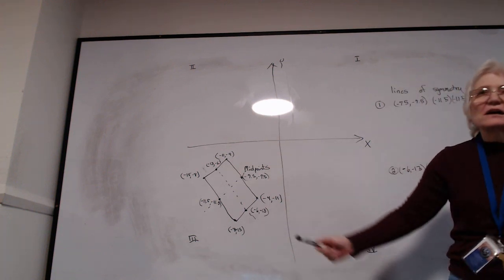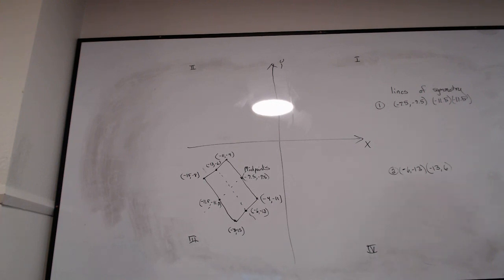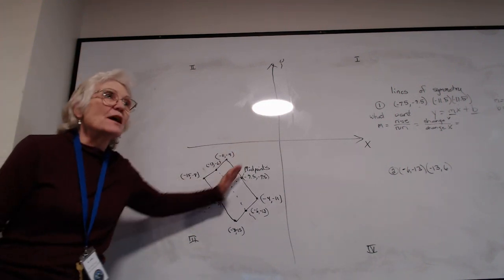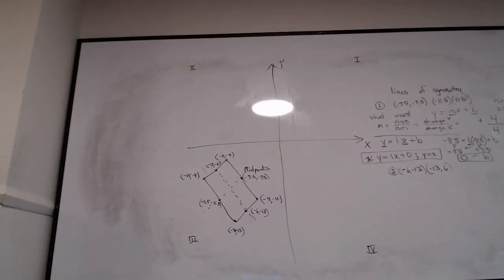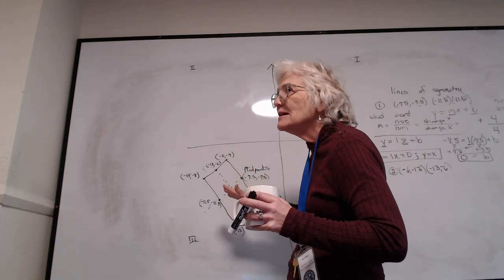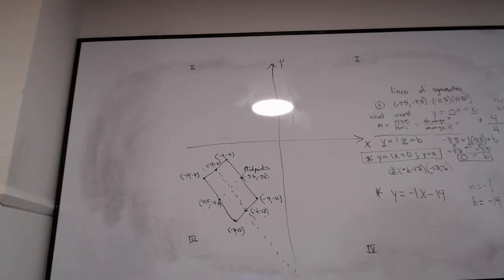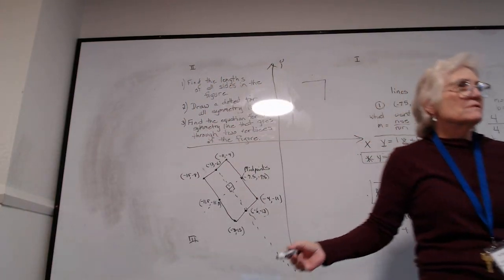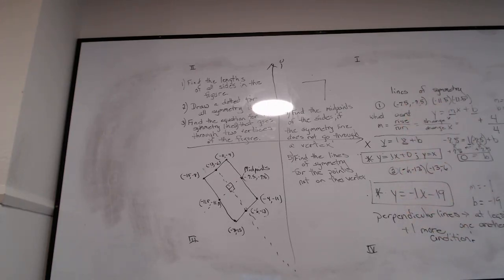Geometry (Lines of symmetry on the coordinate graph II)Video November 5, 2024 9:10 AM